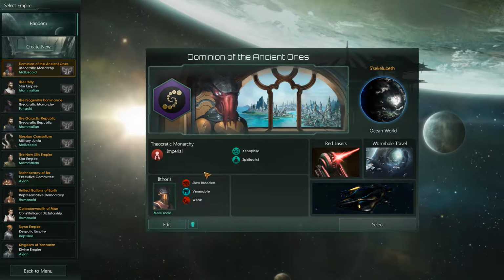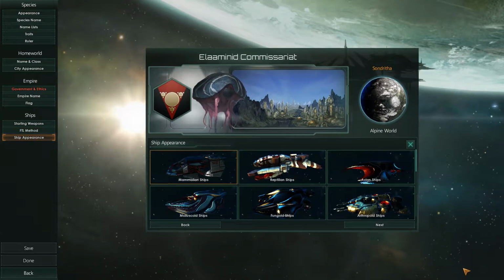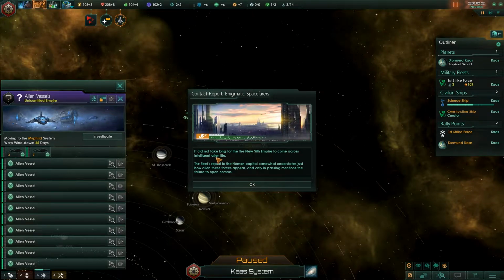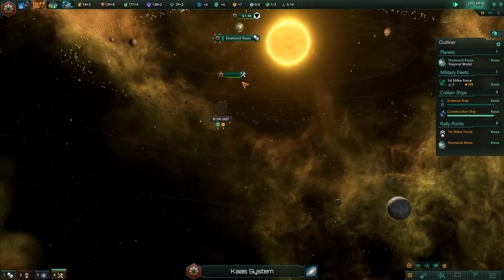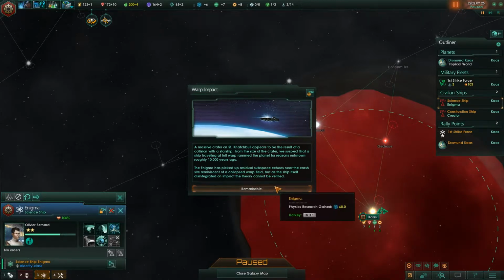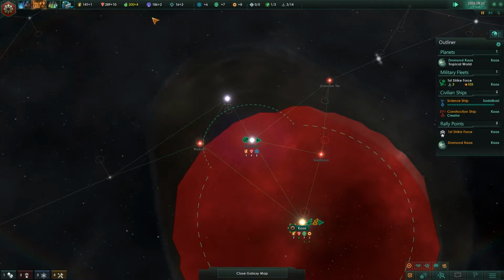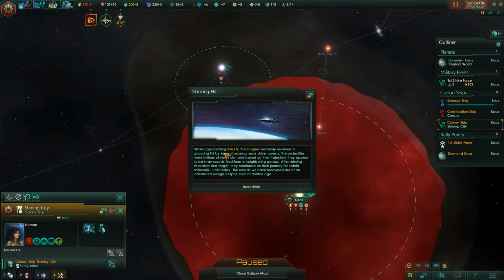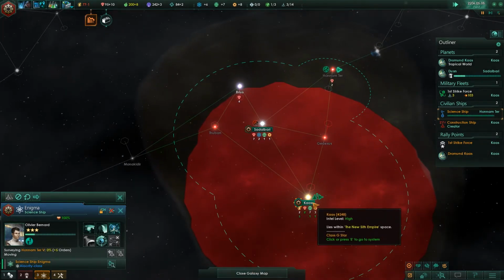Let's try out Stellaris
The grand foundations of a grand empire, let's play a grand strategy in a grand galaxy. How grand.